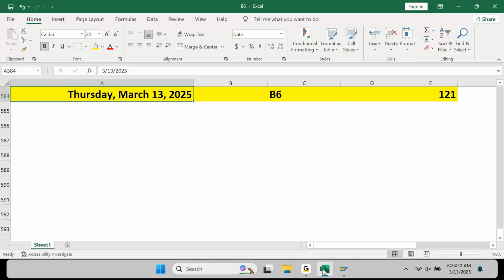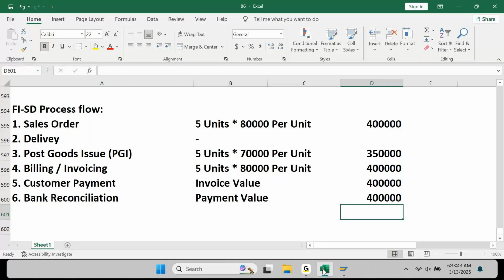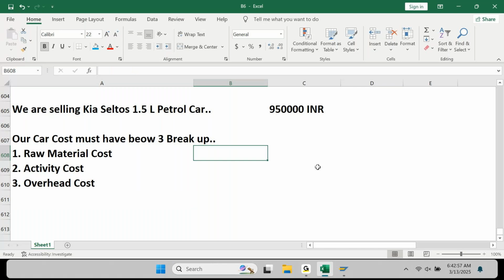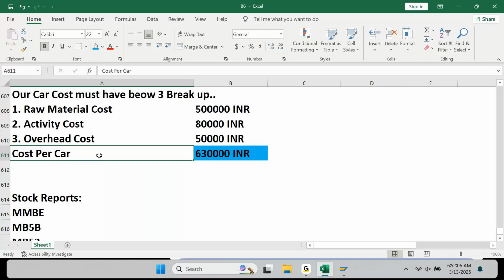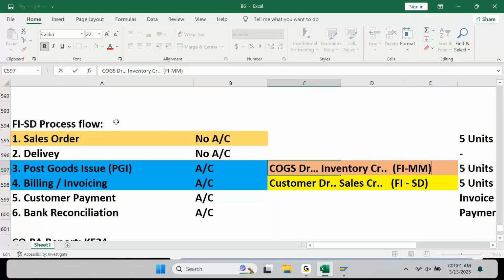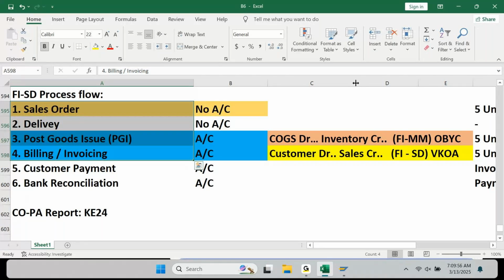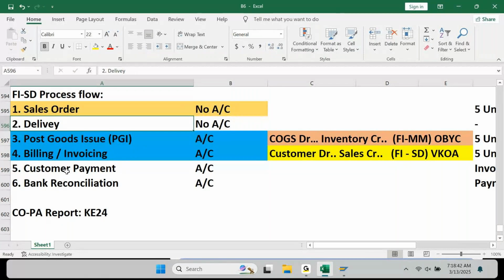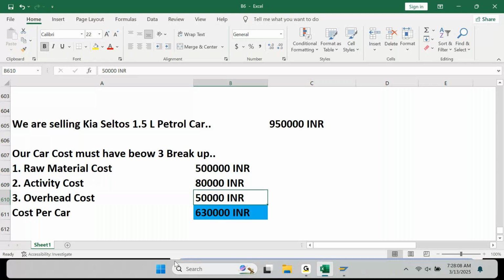AJAY SAP FICO B6: Regular class 121 - FI-SD Integration Basics 2